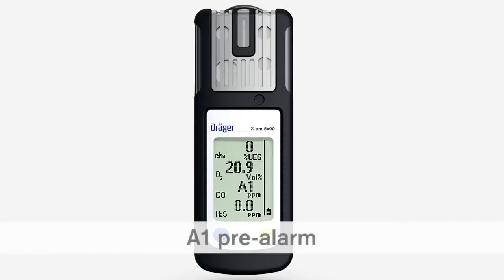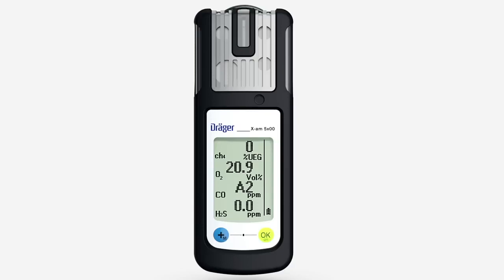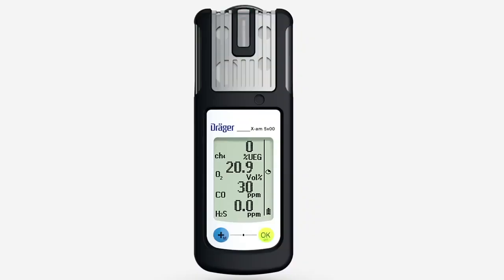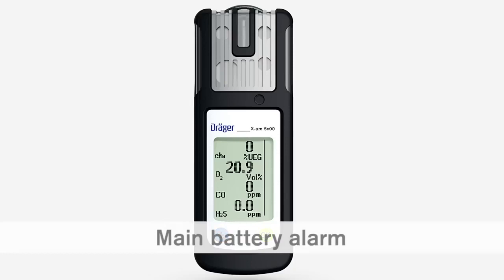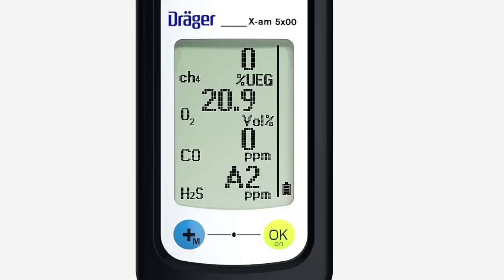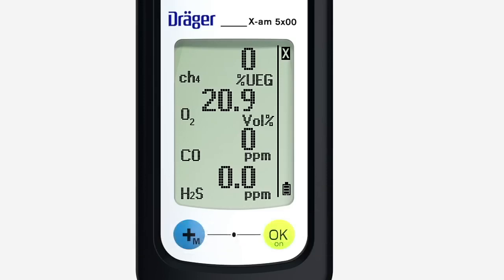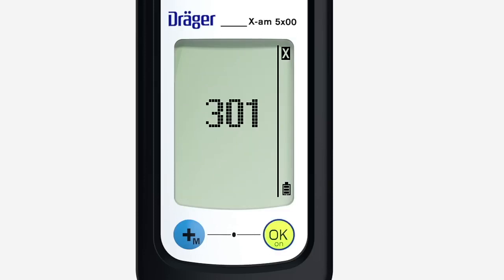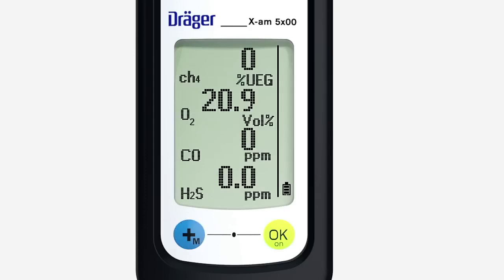Alarms of Dräger X-am 5000 / Dräger X am 5600